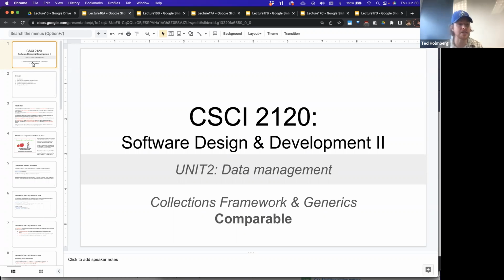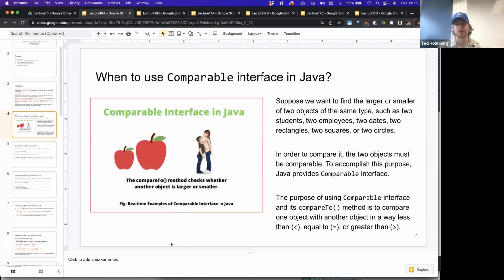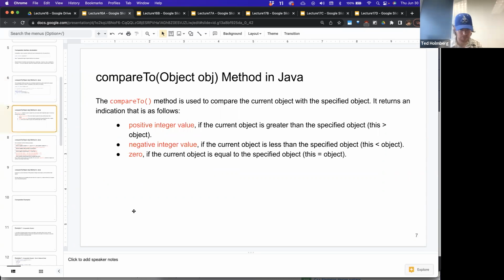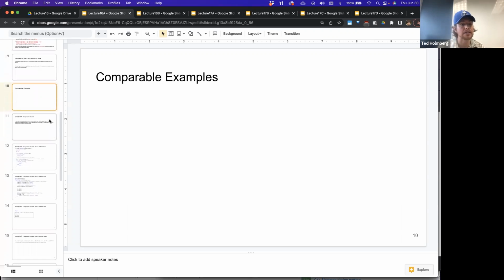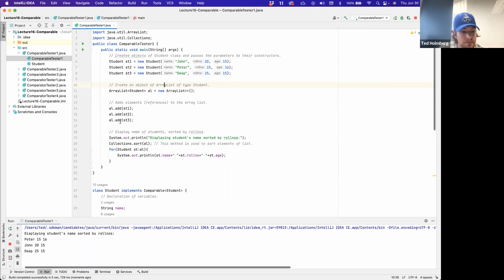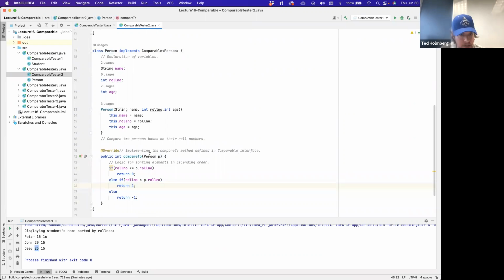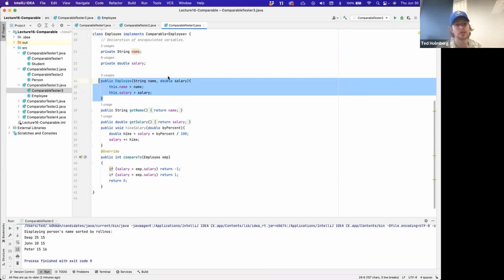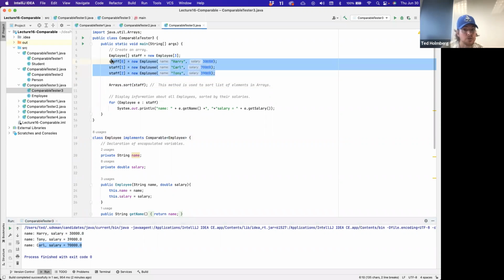CSCI2120 - Lecture 16A: Collections - Comparable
UNIT 2: Managing Data:
Collections Framework
Lecture 16A.  Comparable interface

Overview:
1. Introduction
2. When to use Comparable interface in Java?
3. Comparable interface declaration
4. compareTo(Object obj) Method in Java
5. Comparable Examples